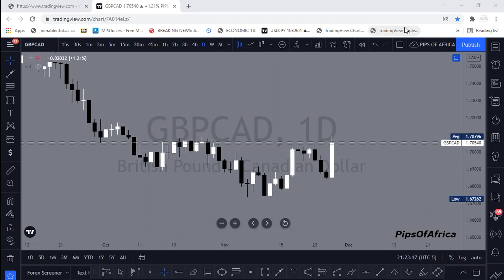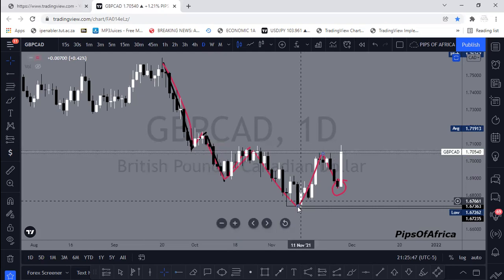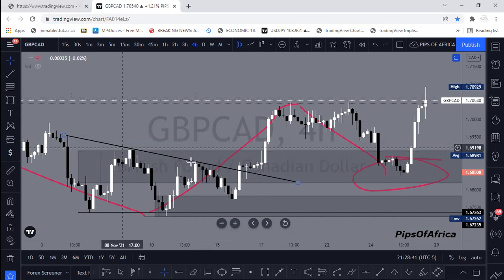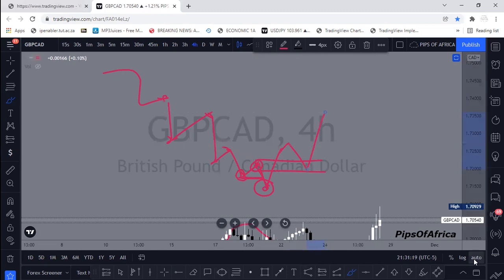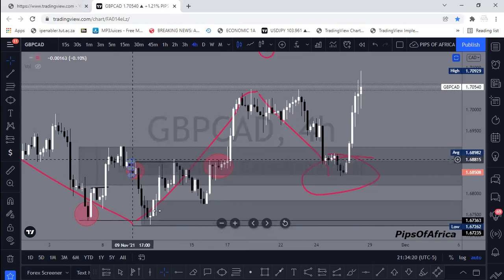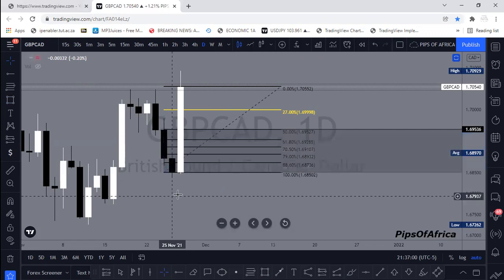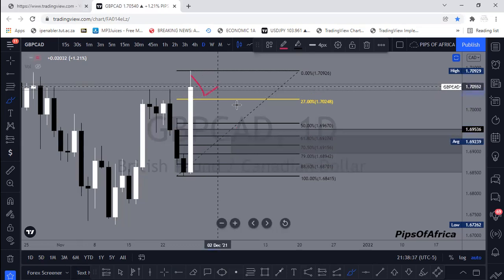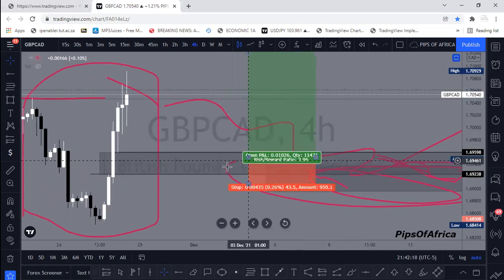craziest forex strategy i have ever seen😮😮😮😮😮. watch it now!!!!!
mentorship still available